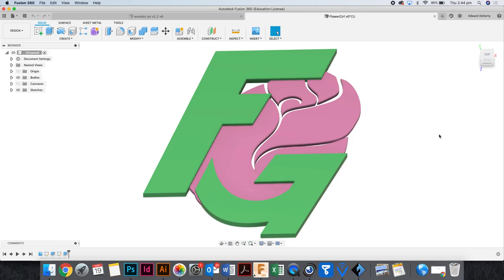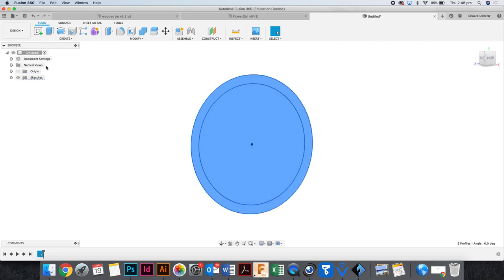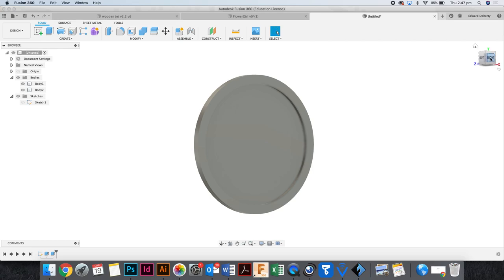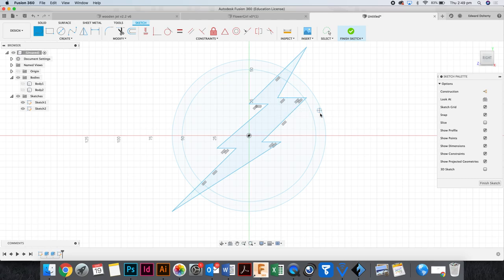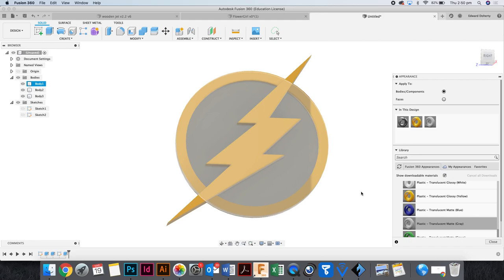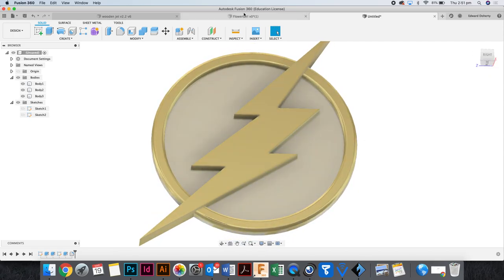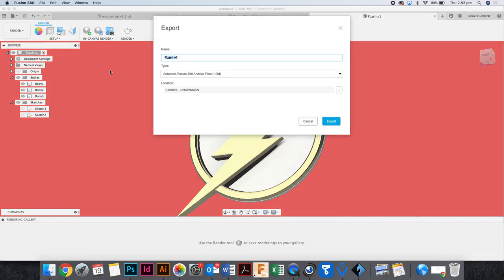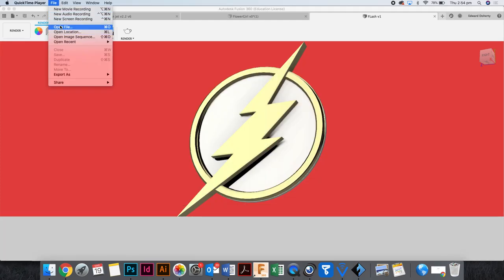How to Make a Flash Logo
This video will help you make a Flash logo using Fusion 360